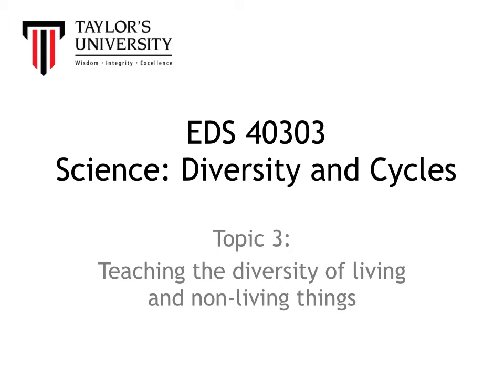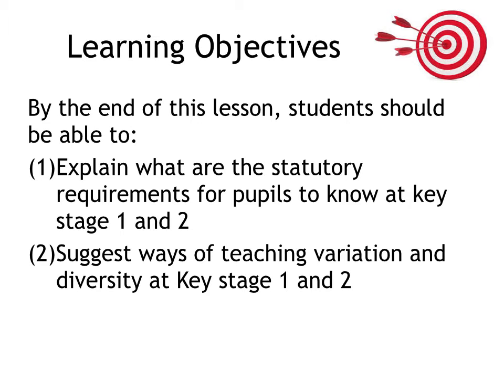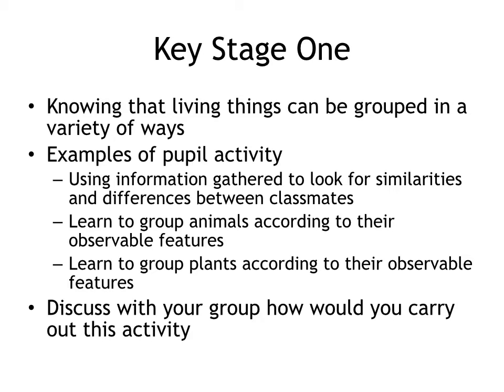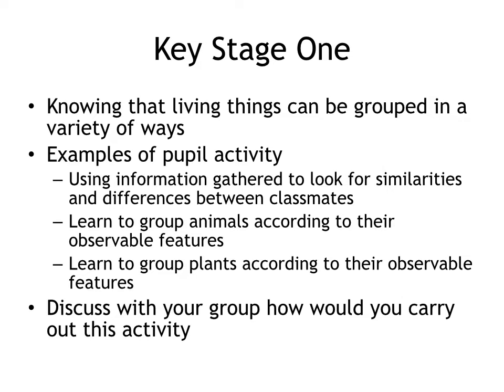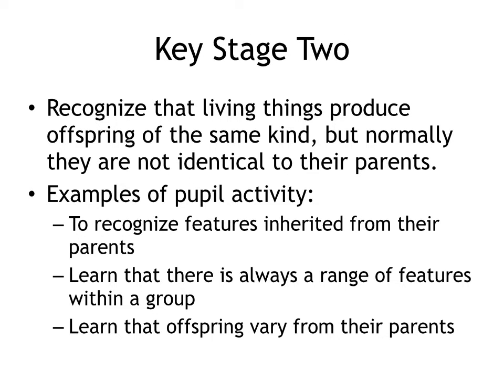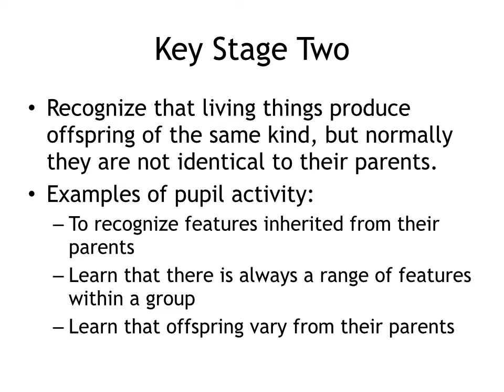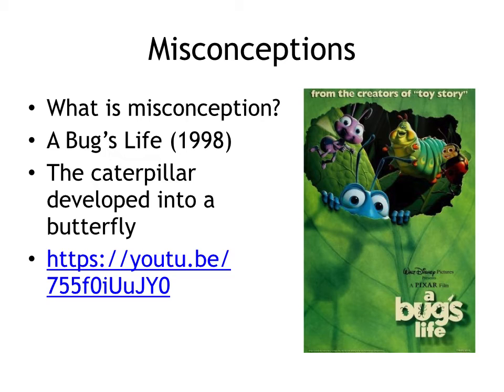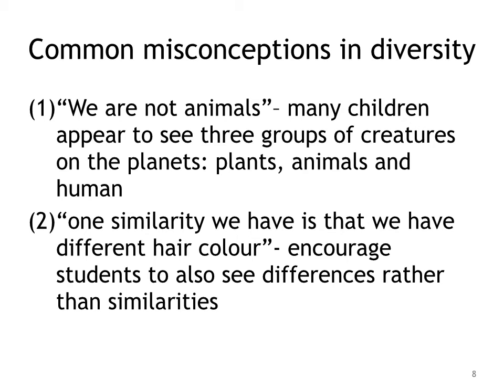EDS 60203 T3 record lecture